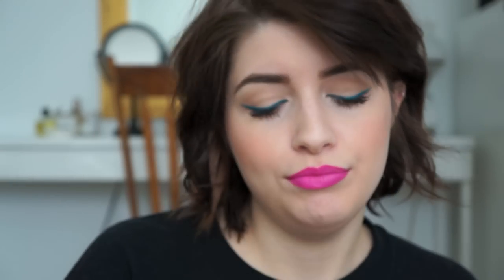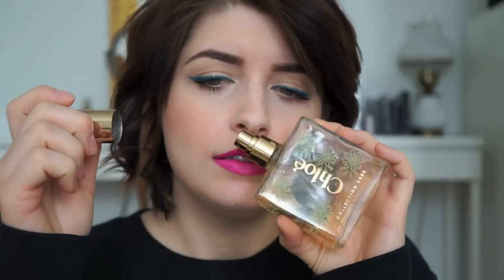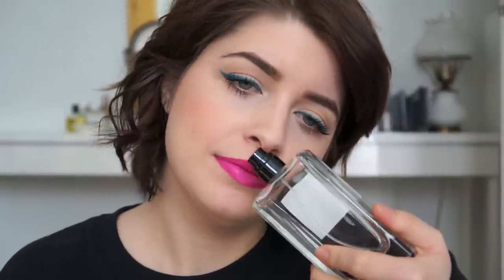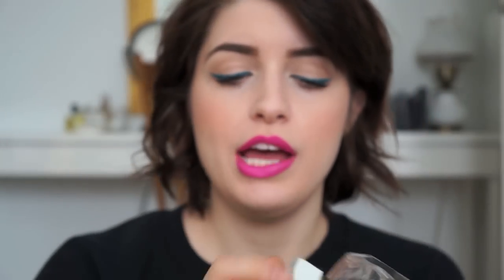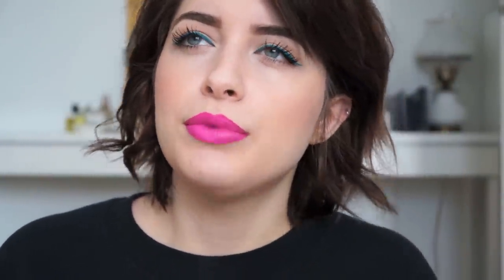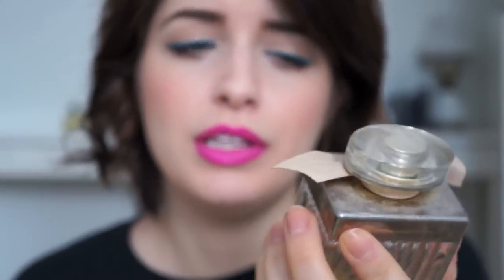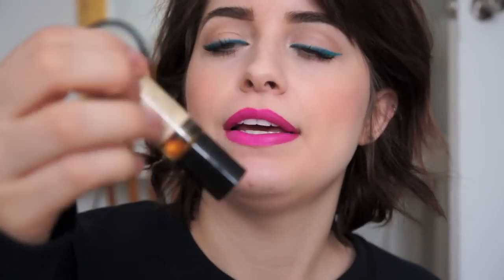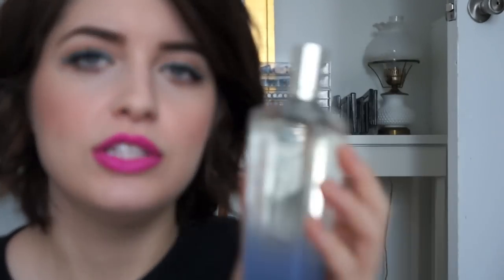My Perfume Collection #2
Products Mentioned:

Stella Sheer by Stella McCartney
Oh Lola by Marc Jacobs
Angel by Thierry Mugler
Gardenia by Marc Jacobs
Michael Kors
Chloe 2005 Collection
D&G #10 La Roue De La Fortune
Kiehl's Fig Leaf and Sage
CoCo Mademoiselle by Chanel
Flora Eau Fraiche by Gucci
Boyfriend by Kate Walsh-Discontinued
Mandarin Ginger Lily by Trish McEvoy
English Pear and Freesia by Jo Malone
Rum Tonic by Malin + Goetz
Tobacco Vanille by Tom Ford
Chloe
34 by Diptyque
Julia by Charlotte Ronson
Black Orchid by Tom Ford
White Patchouli by Tom Ford
Brigitte by Tocca
Kai Fragrance
Happy by Clinique
De Lune by Cartier